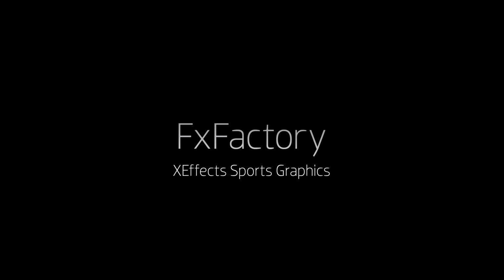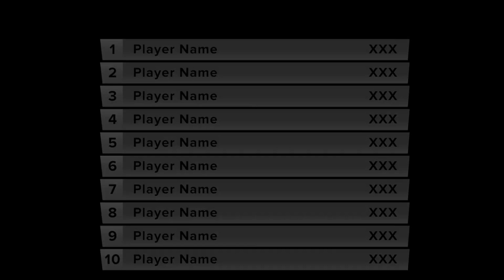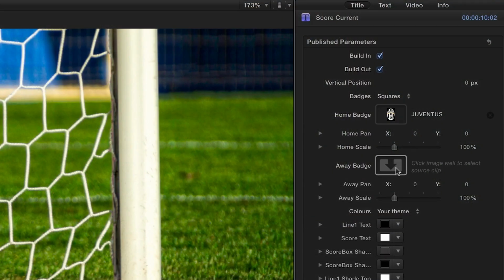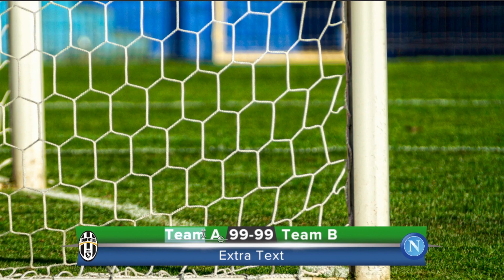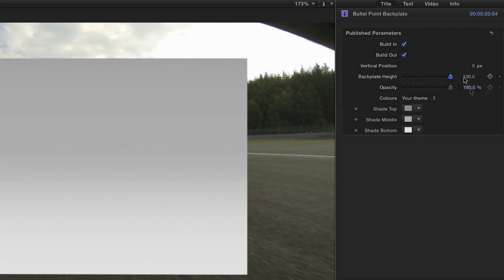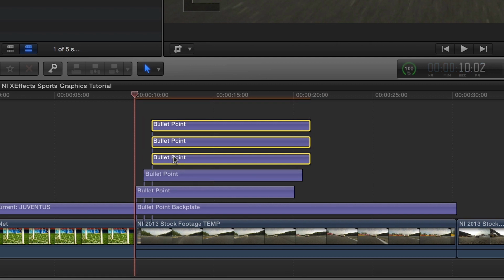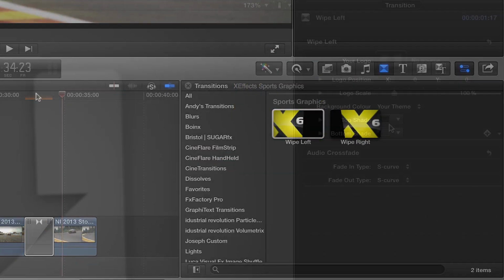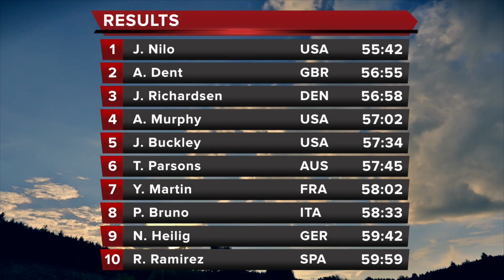Final Cut Pro X Sports Graphics Tutorial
Broadcast quality sports overalys, lowerthirds and backgrounds for Final Cut Pro X.